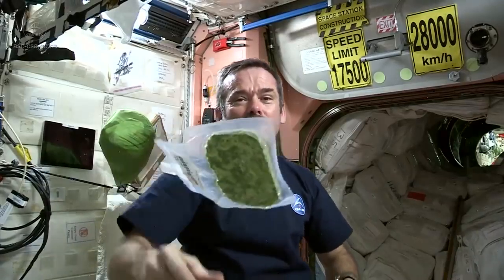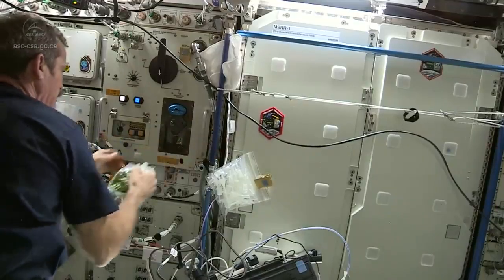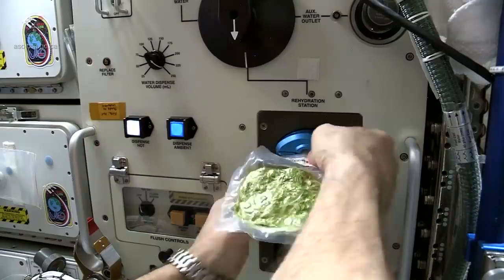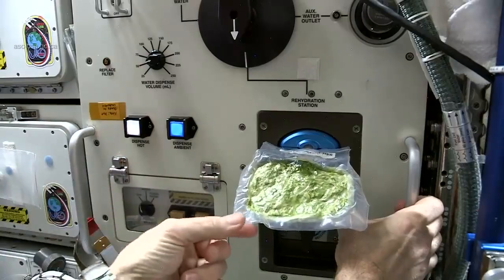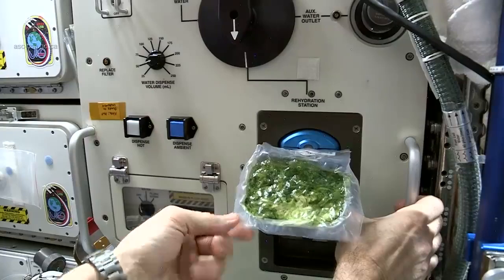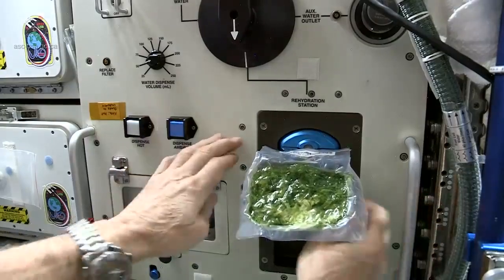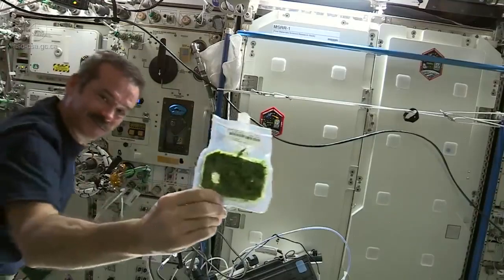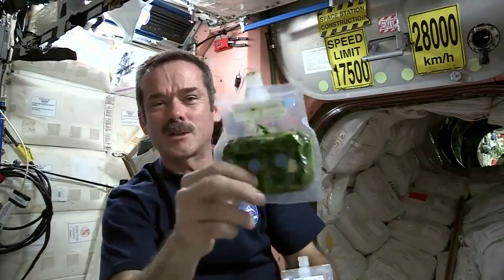How to Cook Spinach In Space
Canadian astronaut and ISS Commander Chris Hadfield shows how vacuum sealed dehydrated spinach is prepared to eat aboard the International Space Station.

Credit: CSA